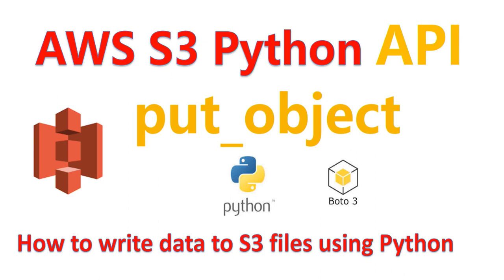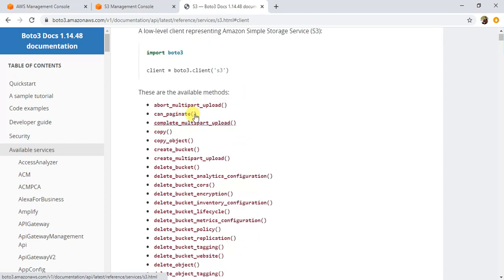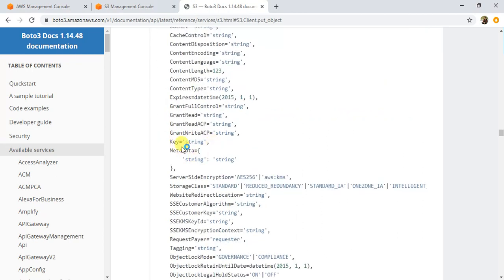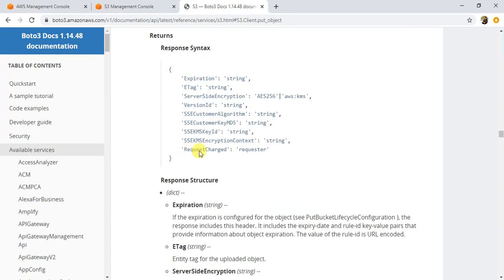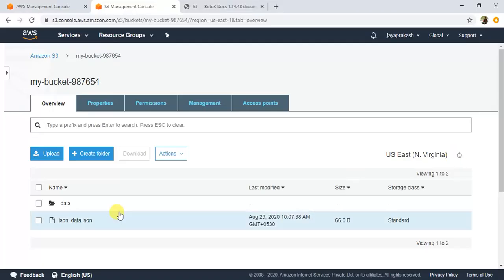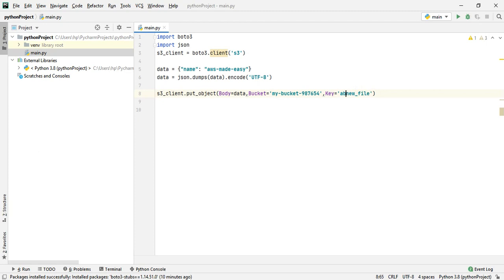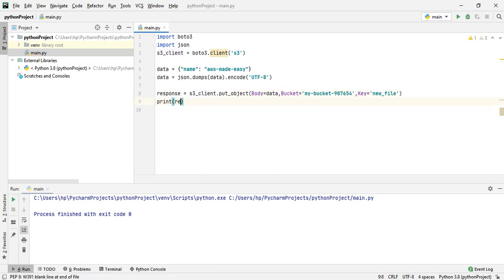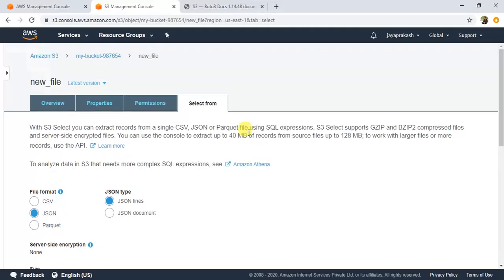How to Write Data to S3 using Python (Boto3) API | put_object Method | Hands on Demo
Boto3 is AWS SDK for Python . It is very useful to write your AWS applications using Python. In this step by step tutorial , I explain you the put_object method of boto3  and show you how to use use put_object method of S3 to write data to S3 using Python.